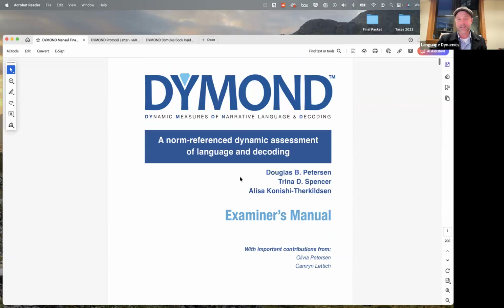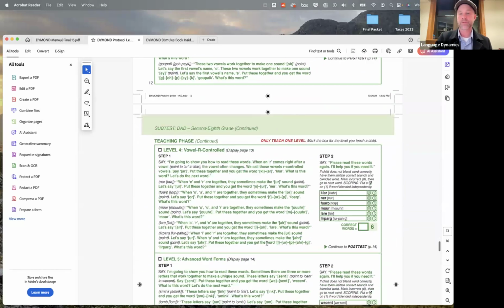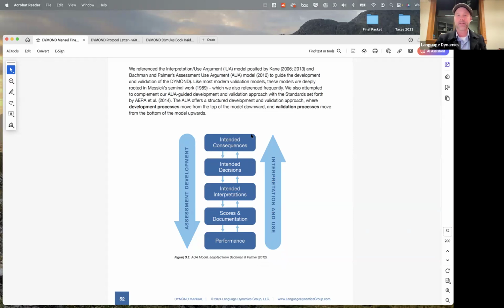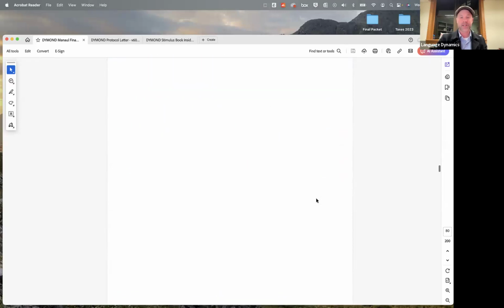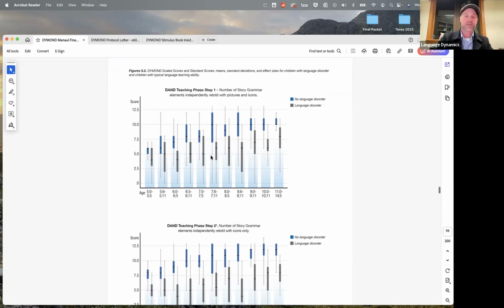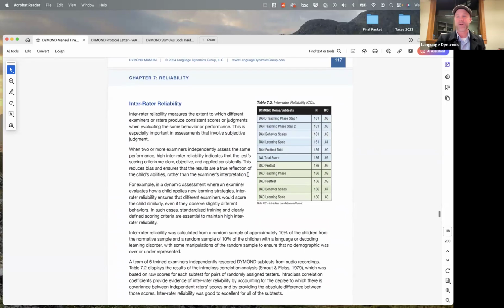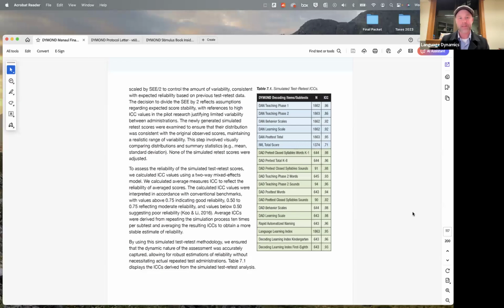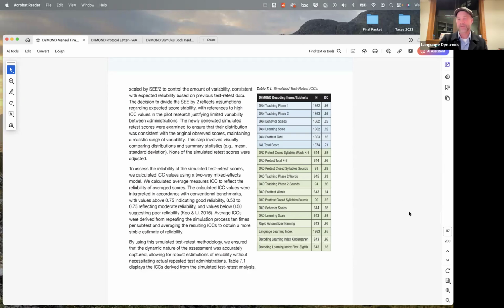Introducing the DYMOND Assessment with Dr. Douglas Petersen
November 2024 - This webinar event covers Dr. Douglas Petersen discussing the new DYMOND assessment for language disorder and dyslexia.